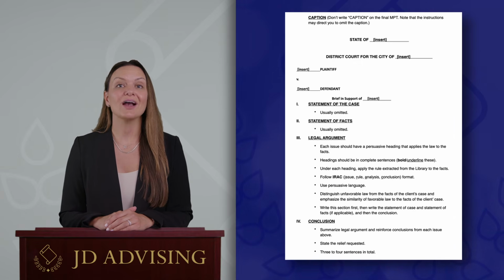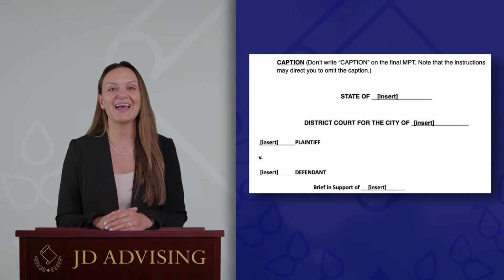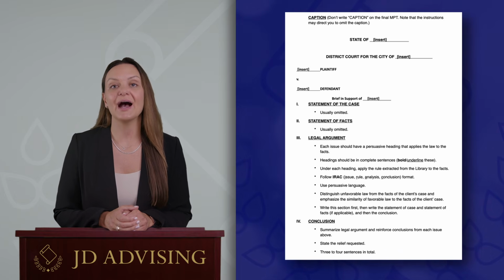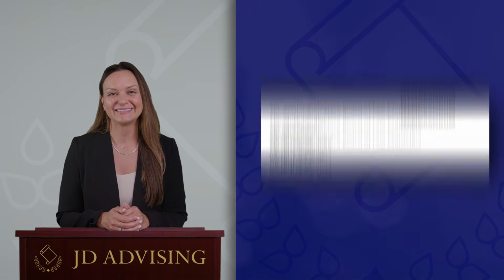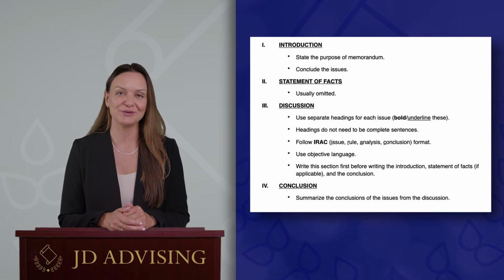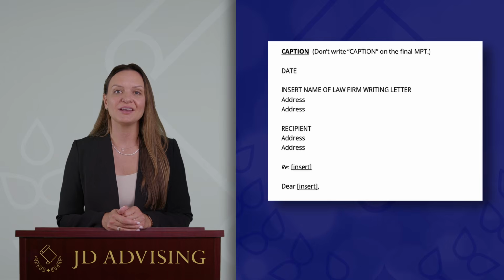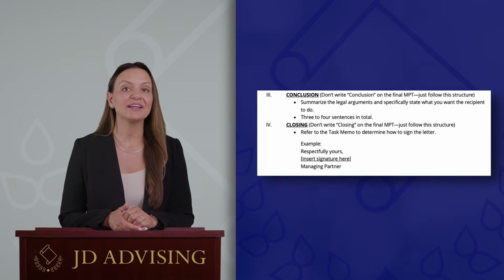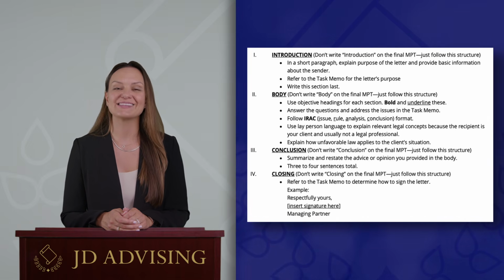Best Multistate Performance Test Structure - Tips for MPT Bar Exam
In this video, we’ll be going over how to structure your multistate performance tests (MPTs) tasks. It’s important for you to know how to go about this process properly, as the examiners are not just testing your knowledge, but also your ability to follow instructions and complete your assigned tasks in a timely manner.